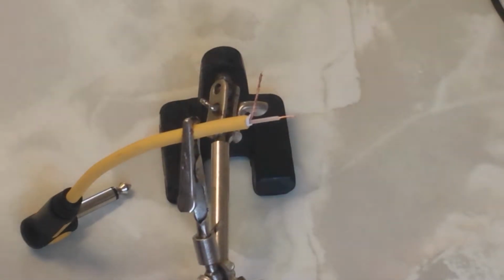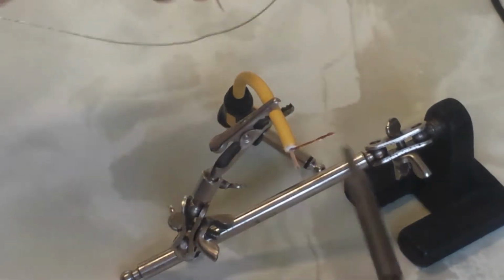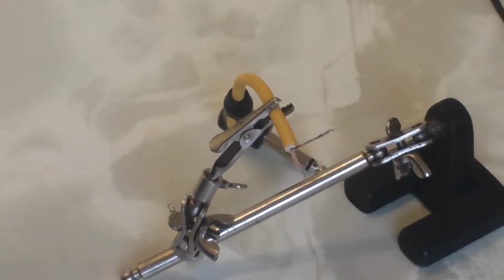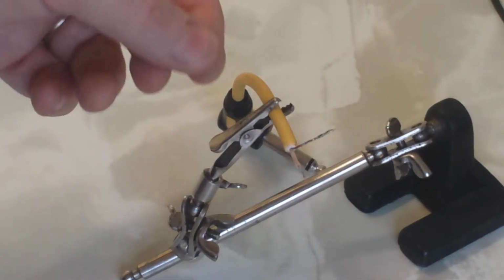How to solder Guitar cables.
A guide to repairing & adapting Guitar leads.